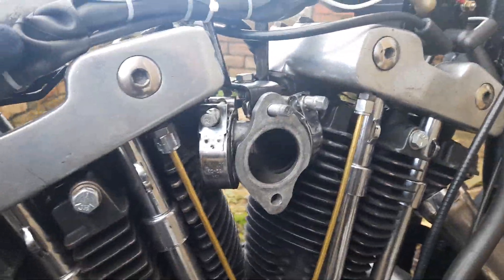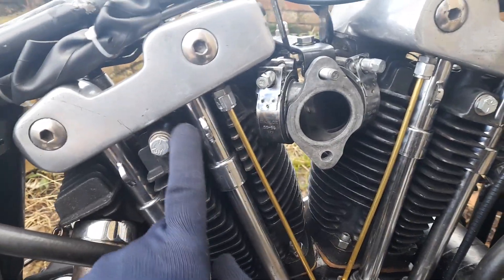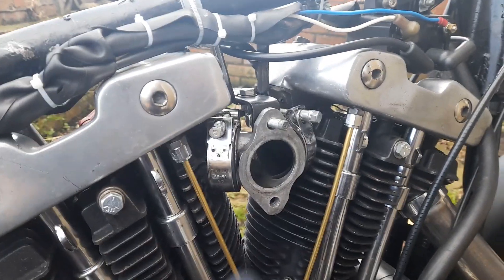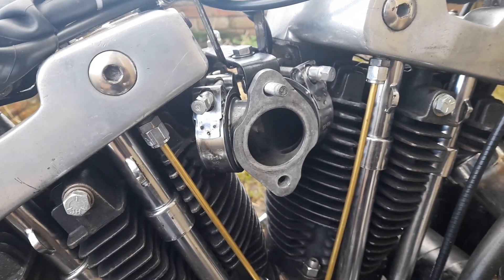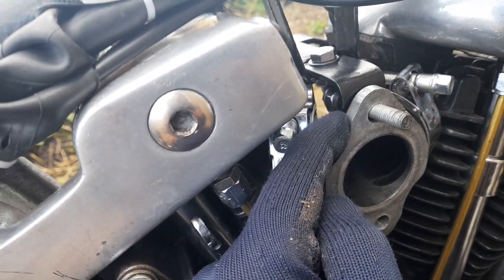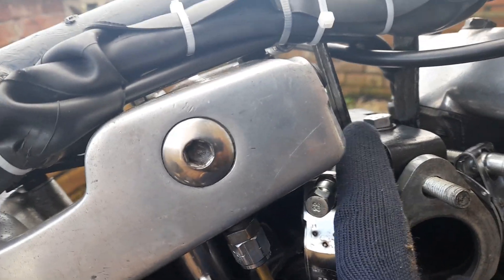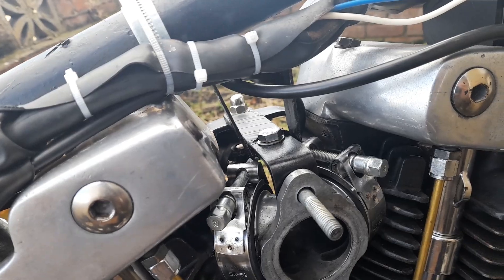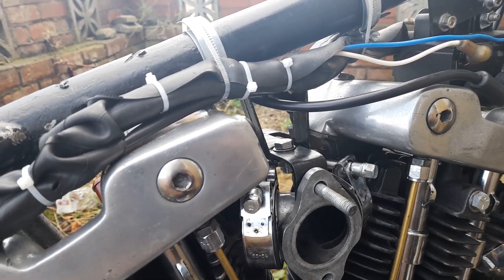Carb support bracket. 1979 AMF Harley-Davidson XLH1000 Ironhead Sportster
If you buy an old project Sportster, the big airbox will likely be missing. This bolts to the cylinders and supports the carburetor, and without it the weight of the carb will wreck your inlet rubbers, resulting in an ultra-lean mixture and a long push home. I've made an L shaped bracket from 4mm x 25mm mild steel with holes to bolt it to the top of the manifold and the centre head bracket. Further support is provided by a bent piece of 2mm steel held to the top tube with Jubilee clips. Crude but, so far, efficient.